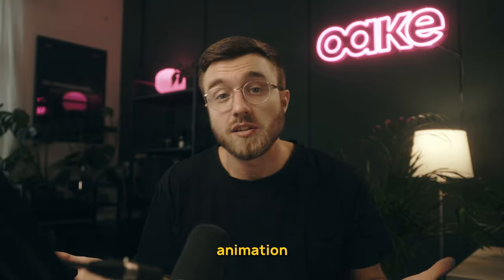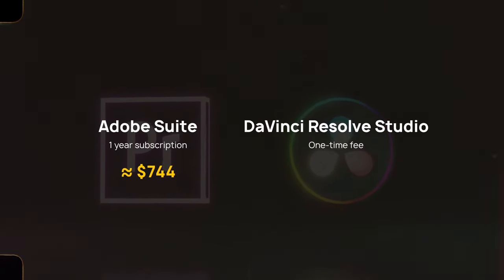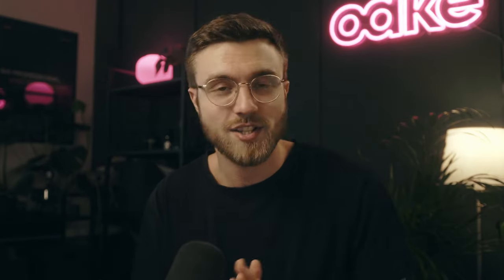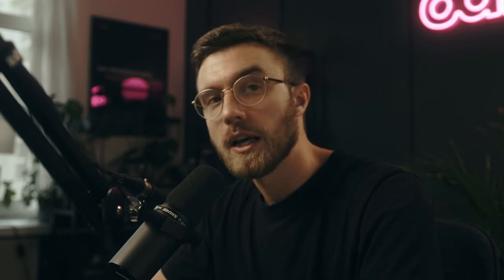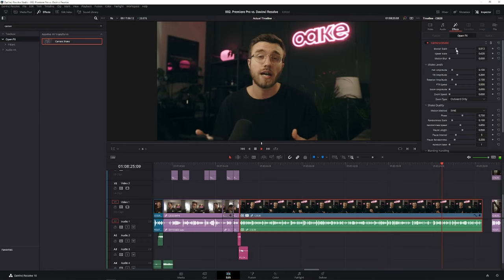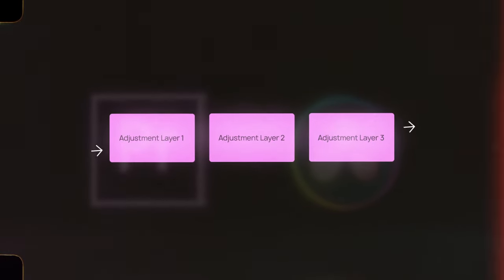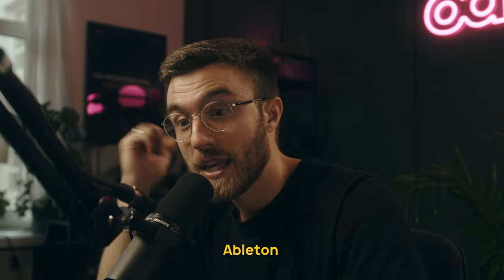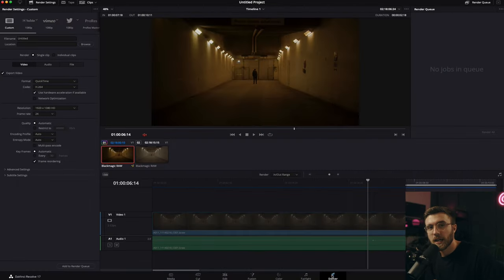Premiere Pro vs. Davinci Resolve - Making the switch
After a long time of procrastination I finally made the switch from Premiere Pro to Davinci Resolve.  I will take you through my experience and the challenges I met editing my first video.

Chapters:
0:00 - Intro
0:51 - Making the switch (Background)
2:07 - Why switch?
3:27 - Free vs Paid Studio Version
4:33 - User Interface
5:21 - Power Bins
6:08 - The Edit Tab
6:45 - Stabilization
7:34 - Adding Camera Shake
8:08 -  Ripple Delete
8:41 - Fusion & Color
9:16 - Layer vs Node Layout
9:41 - Importing LUTs + Grading
11:05 - Fairlight (Audio)
11:36 - Creating an Audio Bus
13:27 - Outro & resources

In this video I will be talking about the different tabs in the Davinci Resolve workflow, how to import LUTs to Davinci Resolve, how to create a simple color grade setup, how to create an audio bus in Davinci Resolve Fairlight to create cinematic sound design with reverb, how to understand node layout, how to get started in Davinci Resolve. It was actually just a coincidence that Sam Kolder recently posted his video (and course).

I also compare free vs studio version, talk about the gyro stabilization feature for Black Magic cameras, how to add camera shake in Davinci Resolve instead of using Jarle's Handheld Camera Shake Preset in Premiere Pro. I will also teach you how to use power bins and GPU acceleration in Davinci Resolve Studio to reduce stuttering and frame drops unlike Premiere Pro.

Camera:
Sony A6400
Sigma 18-35mm
Sigma Sony to EF Converter
Tiffen Pro-Mist 72mm 1/4
Feelworld T7 4K Monitor
Sony NP-F Batteries
SmallRig NP-F Adapter Pad
SmallRig Dummy Battery
SmallRig A6400 Cage
SmallRig Monitor Mount

Audio:
Shure SM7B Microphone
Røde PSA-1
Focusrite Scarlett Solo

Lights:
LED Softbox Kit
Philips Hue Start Kit
Philips Hue Light Strip

Mac:
Macbook Pro 16" Space Grey 2019
Dell UltraSharp Wide
Apple Magic Mouse
Apple Magic Keyboard

PC:
GPU Geforce RTX 3080 Ti
CPU Intel Core i5-9600K 3.70 GHz
RAM Corsair 2x16GB
Corsair RM750x
Z390 Gaming SLI